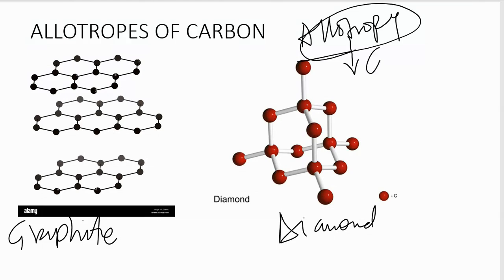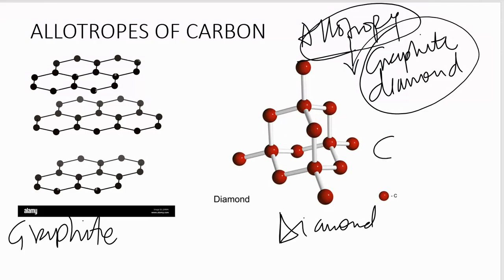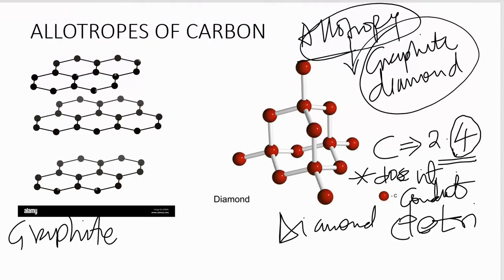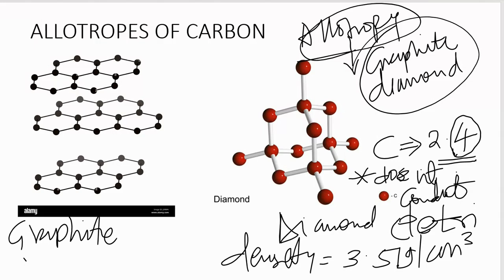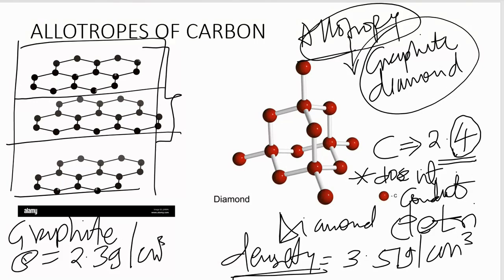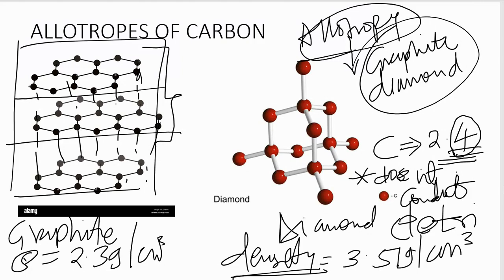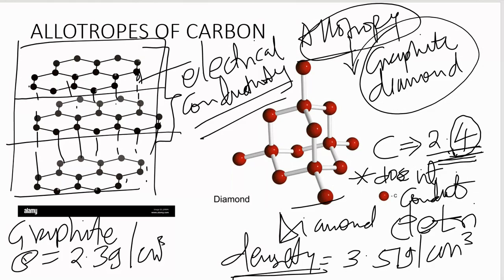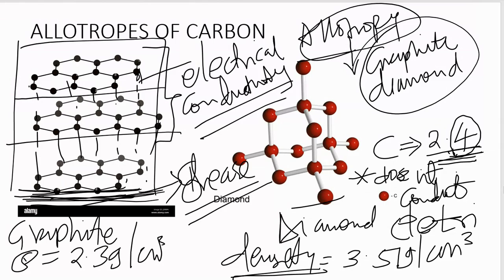CHEMISTRY FORM 2//CARBON AND ITS COMPOUNDS ALLOTROPES OF CARBON//GAS LAWS